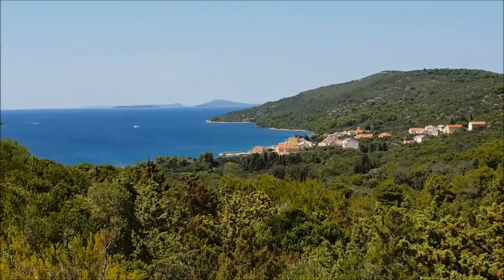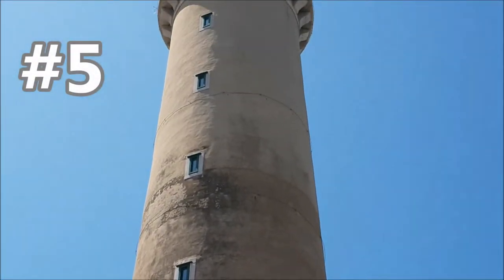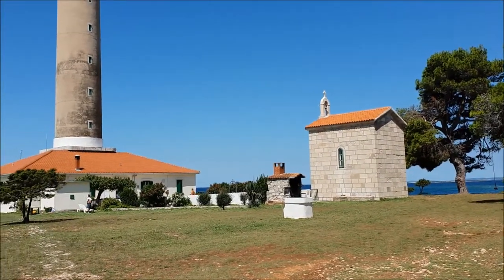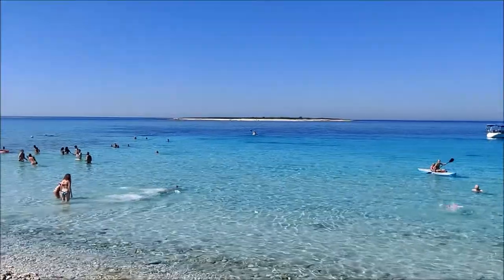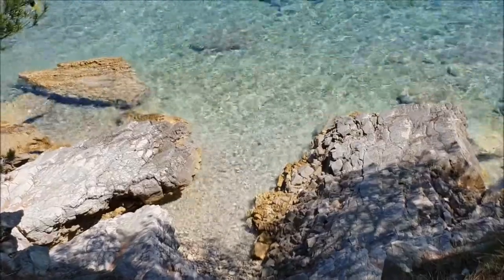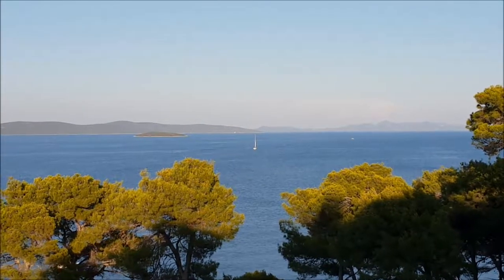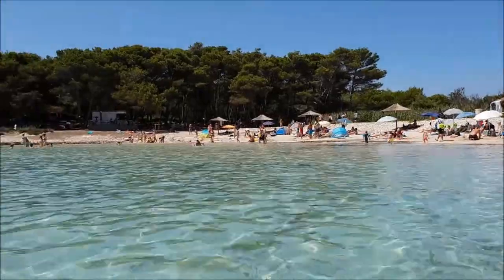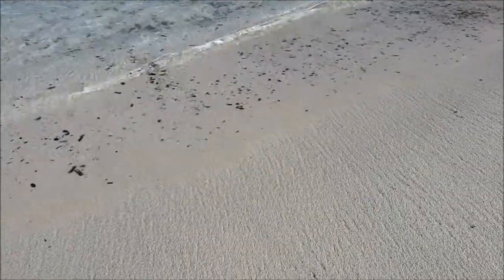A Travel Guide to Dugi otok (Long Island), Croatia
Being one of Croatia's best-kept secrets, Dugi otok is among few bigger islands which are still undisturbed by mass tourism. If you're into places with crystal-clear sea and preserved nature, you should check out five fabulous places in this video.

🎵 Track Info: Title: Flying High by FREDJI
Genre and Mood: Dance & Electronic + Bright